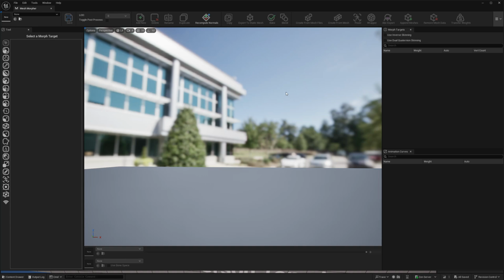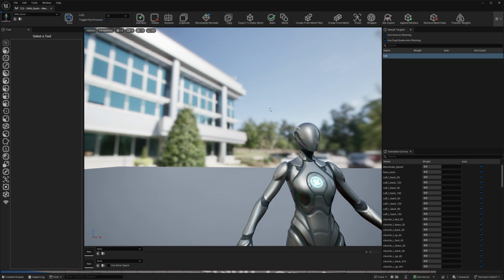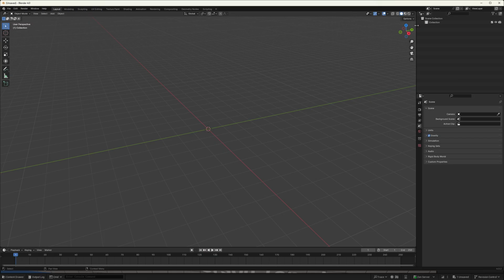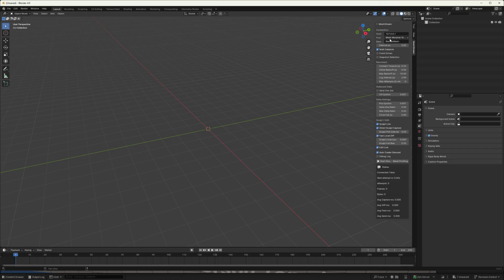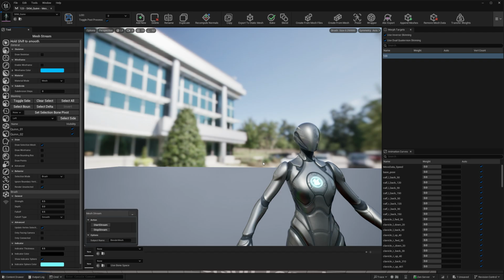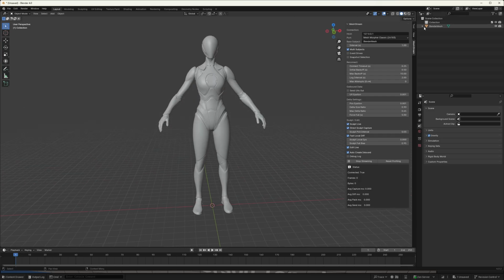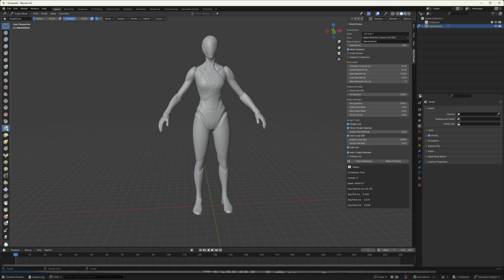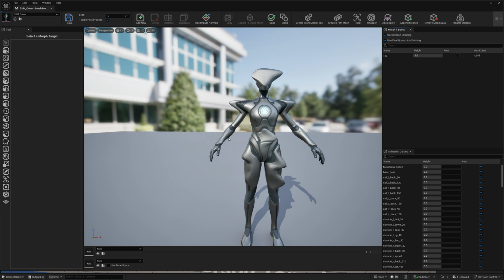How to use Mesh Stream Tool in Mesh Morpher to Sync with Blender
Short tutorial on how to use Mesh Stream, Mesh Morpher's Mesh Sync with external DCCs like Blender